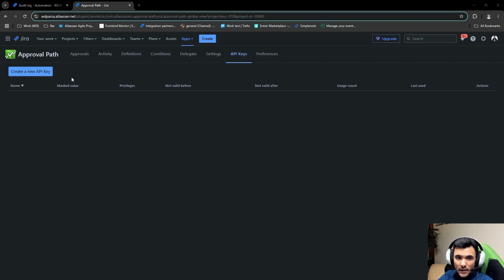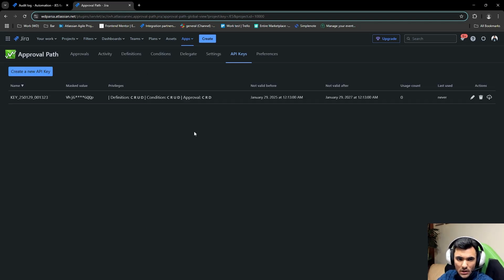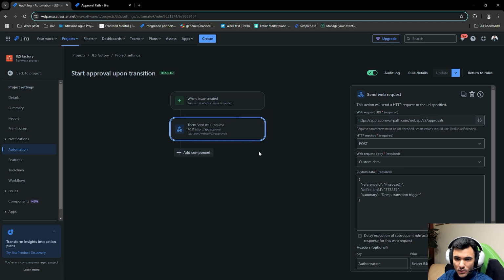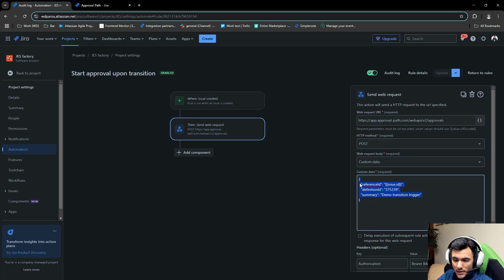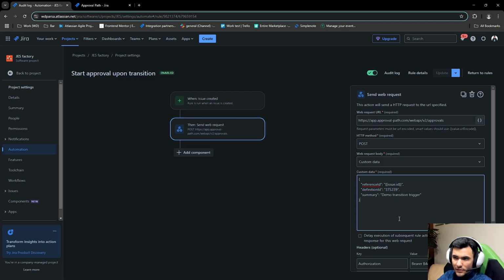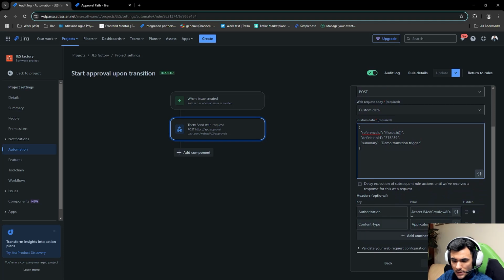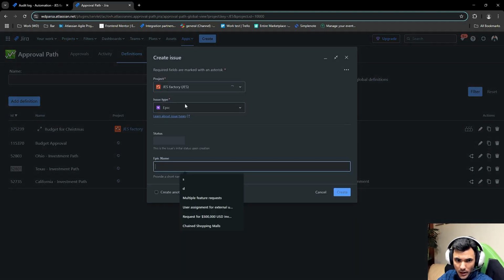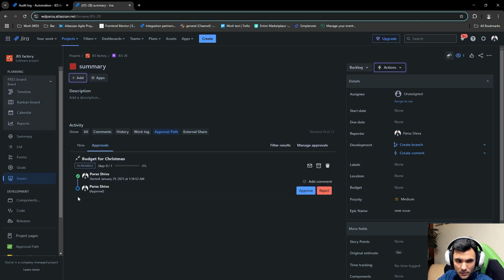Approval Path for Jira - How to use REST API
Looking to automate approvals effortlessly? Check our short demo on how to use the REST API in Approval Path for Jira!